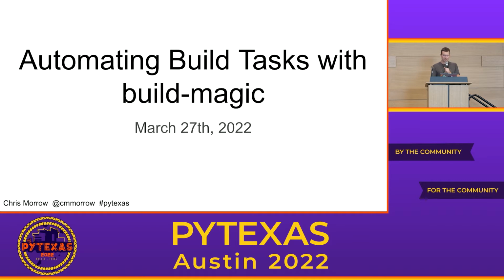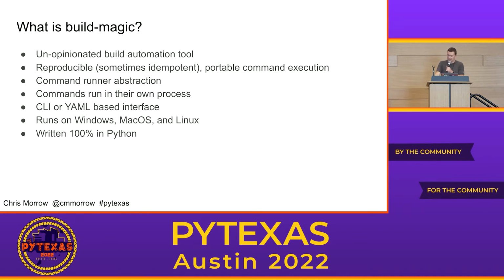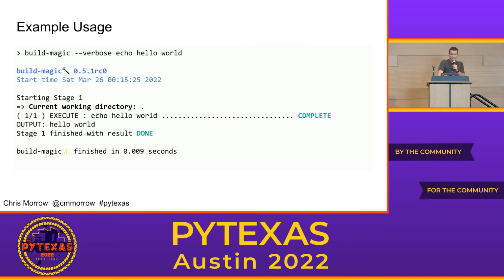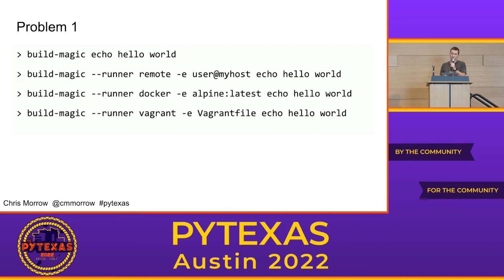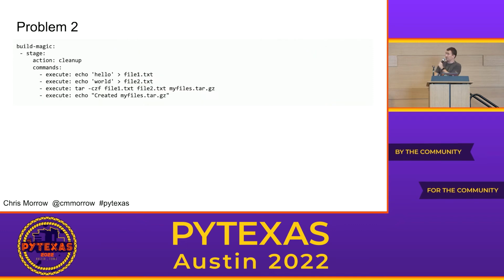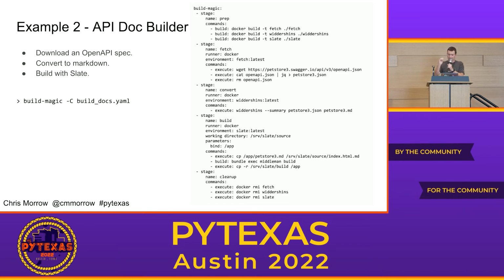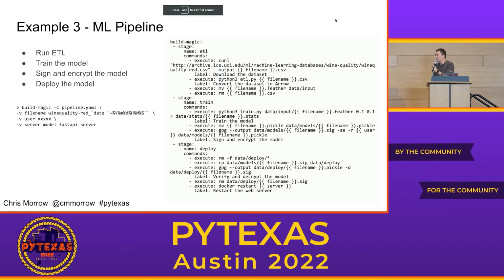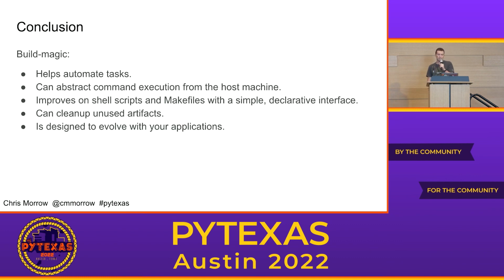Automating Build Tasks With Build-magic (Chris Morrow)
Developers like writing software but loath building software. Amongst platform specific scripts, Makefiles, and CI pipelines, there’s no shortage of fragile, frustrating processes for building a software project. Build-magic aims to simplify builds with a declarative, repeatable tool for developers.

Speaker: Chris Morrow
Chris Morrow is a Staff Software Developer at Q2 in Austin Texas, and previously worked at Silicon Labs and Samsung. He is a Python, Go, and Elixir developer with experience in Cybersecurity, Web Development, Statistics, Data Engineering, and Data Science. Chris is also involved in mentoring and teaching programming with organizations such as Breakthrough Central Texas and Code2College. In 2018, Chris was selected as a member of the Leadership Austin Emerge class. He also participates in Austin Young Chamber and is a supporting member of the Python Software Foundation. Chris has given previous talks on SQLAlchemy at The Austin Python Meetup and An Evening of Python Coding, as well as a talk on his open source project sci-analysis at PyTexas 2019.